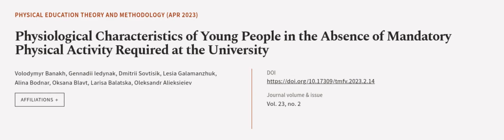Physiological Characteristics of Young People in the Absence of Mandatory Physical Ac... | RTCL.TV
### Keywords ###

### Article Attribution ###
Title: Physiological Characteristics of Young People in the Absence of Mandatory Physical Activity Required at the University
Authors: Volodymyr Banakh, Gennadii Iedynak, Dmitrii Sovtisik, Lesia Galamanzhuk, Alina Bodnar, Oksana Blavt, Larisa Balatska ,and Oleksandr Alieksieiev
Publisher: OVS LLC
DOI: 10.17309/tmfv.2023.2.14

### Video Timestamps ###
0:00:00 - Summary
0:00:59 - Title
0:01:06 - Outro
0:01:10 - End